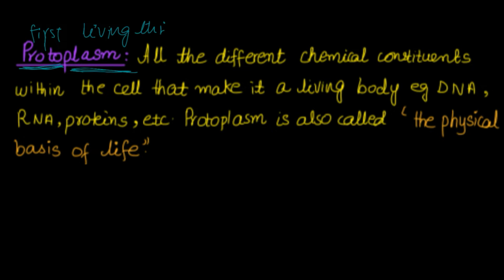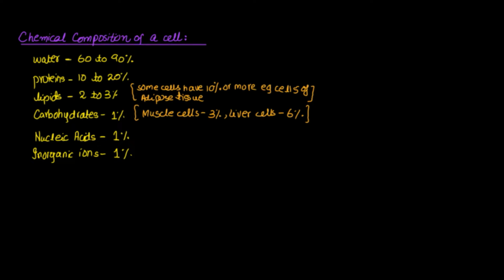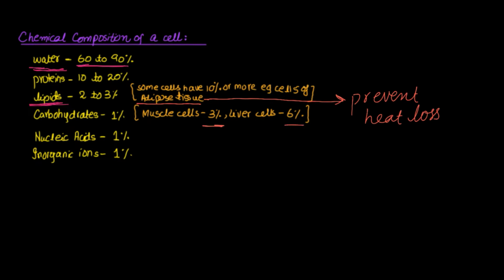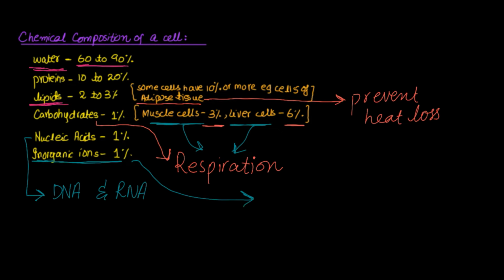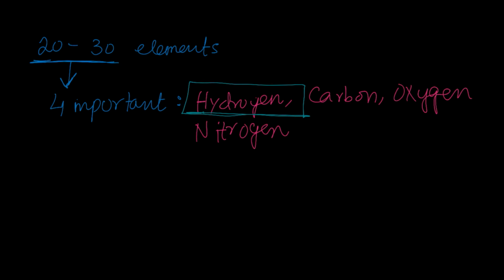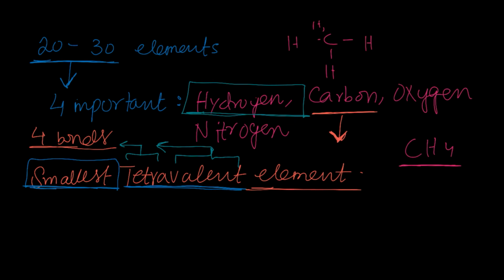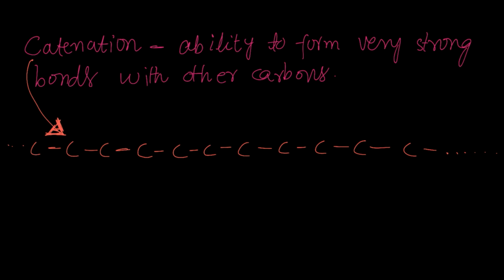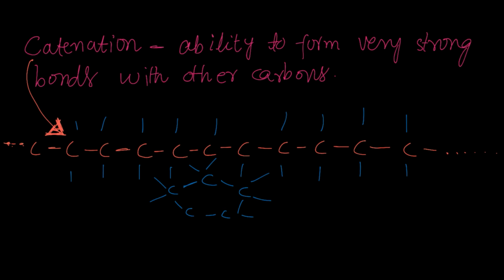Biological Molecules ~ Introduction | AS Biology